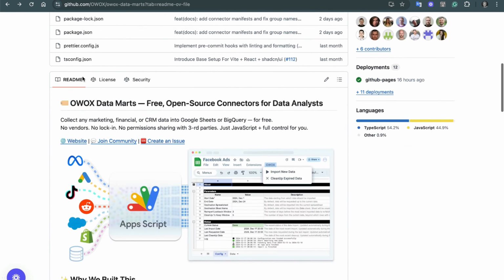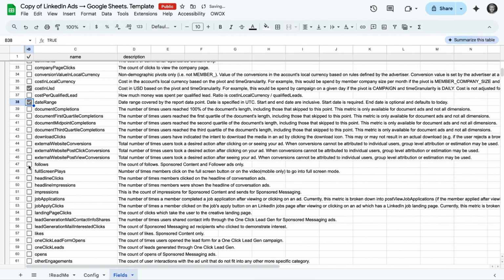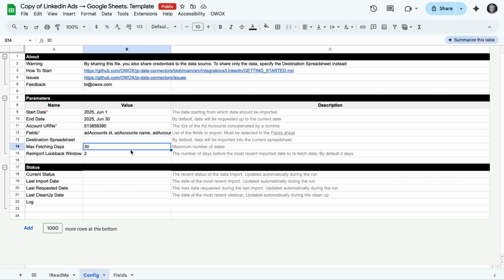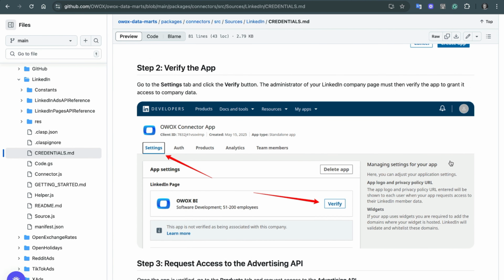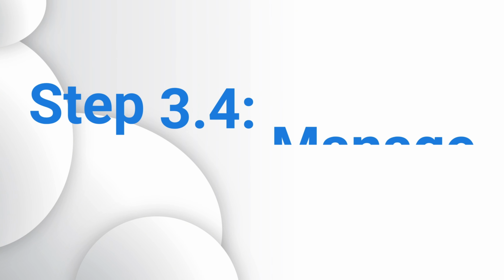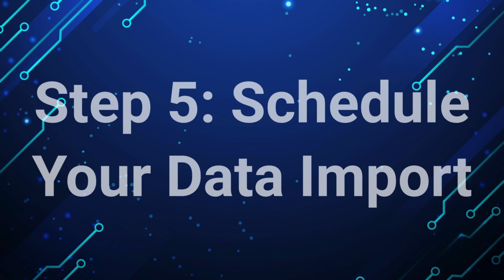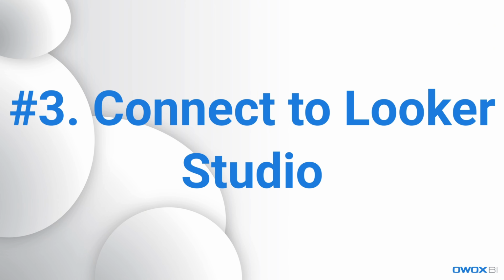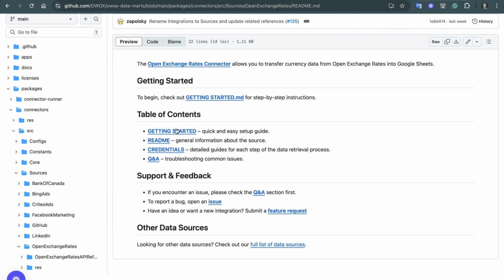How to Collect LinkedIn Ads Data into Google Sheets Automatically & Free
📉 Still exporting CSVs from LinkedIn Ads into Google Sheets manually?
Add-ons too limited? SaaS tools too expensive? data engineers too busy?

This video shows you how to pull LinkedIn Ads data directly into Google Sheets using a free, open-source connector from OWOX —
✅ No-code setup (runs in Apps Script)
✅ No vendor lock-in
✅ No recurring costs
✅ All credentials stay inside your spreadsheet
✅ Customize what you pull, how often, and where it goes

Whether you’re a marketer, analyst, or just tired of repeating the same reporting task every Monday — this tool gives you full control of your LinkedIn Ads data with no limitations.

🕒 Timestamps
00:00 – Why LinkedIn Ads Reporting Is So Manual
02:20 – Why are we doing this for free?
03:37 – Step 1: Copy Template
04:18 – Step 2: Configure Import Settings (Dates, Fields, Schedule)
06:49 – Step 3: Generate LinkedIn Ads Credentials
10:13 – Step 4: Import Your Data into Sheets
11:09 – Step 5: Automate Your Refresh (Daily Schedule)
12:13 – Use Cases
14:32 – How to Request New Connectors